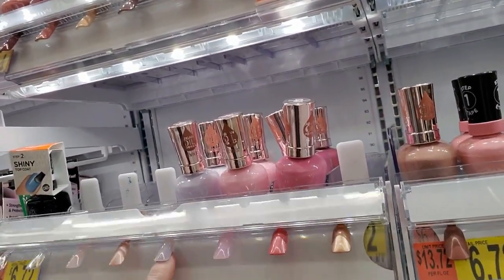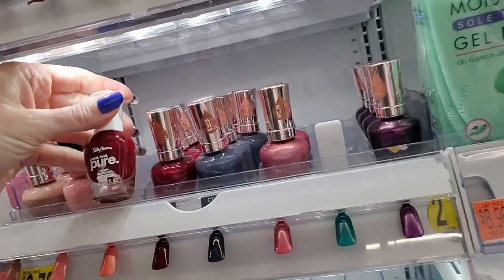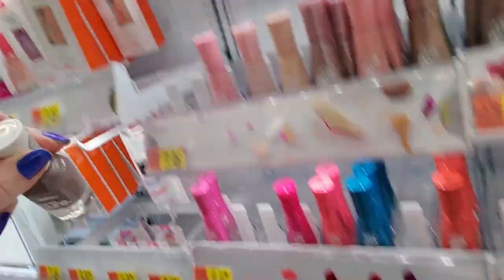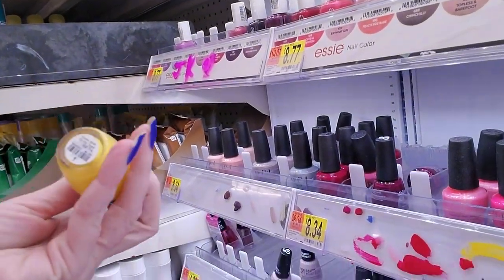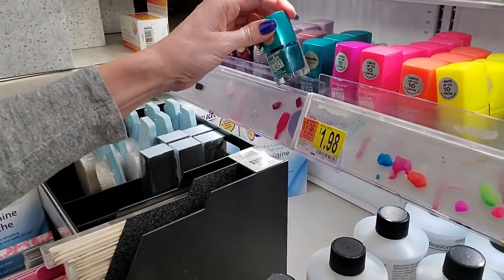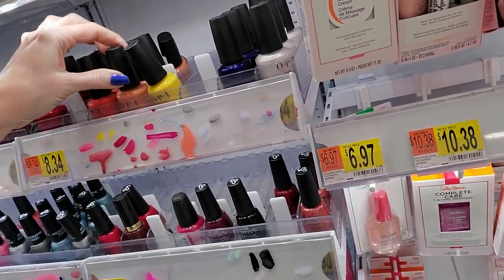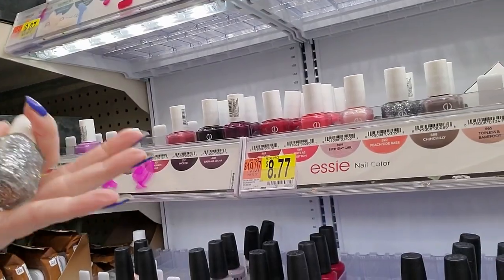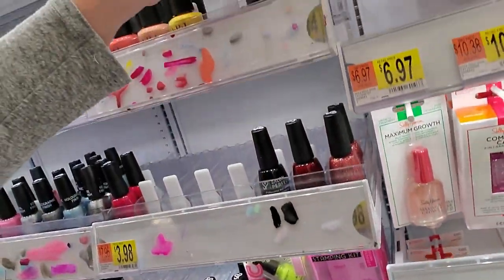Walmart Nail Polish Update & Some Organizing 3-4-2020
We're back in Walmart to check on the nail polish reset status.  :)